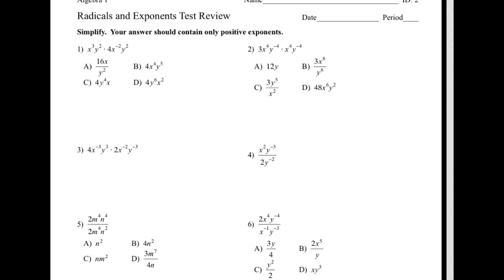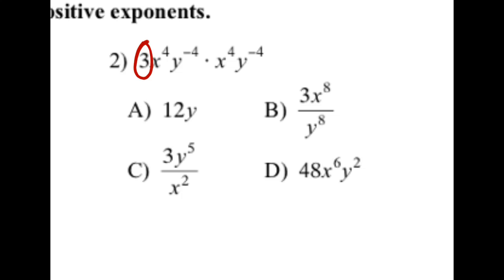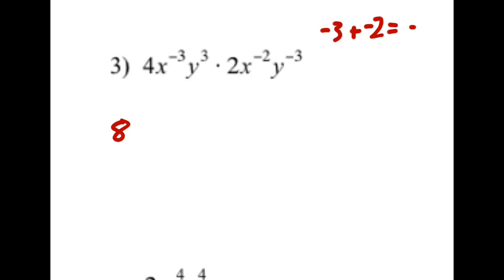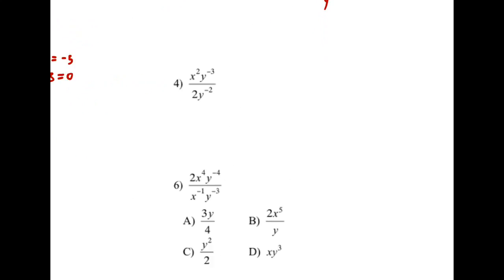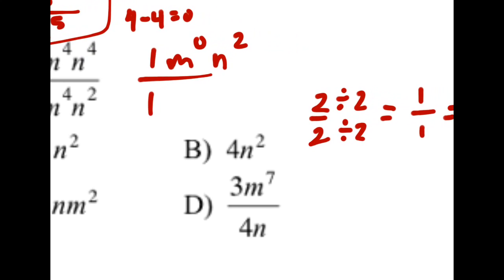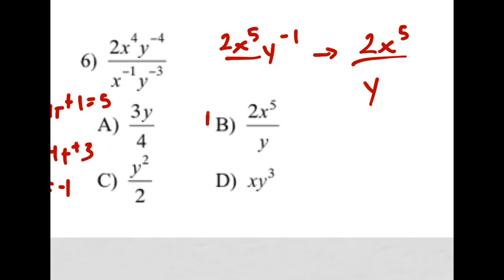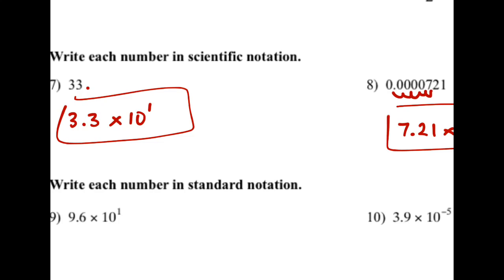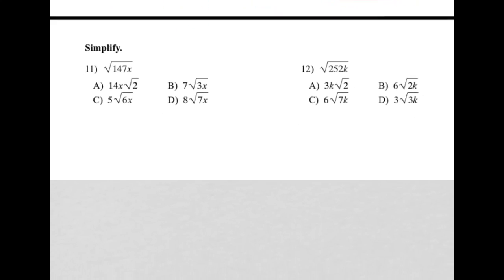Radicals and Exponents Test Review part 1